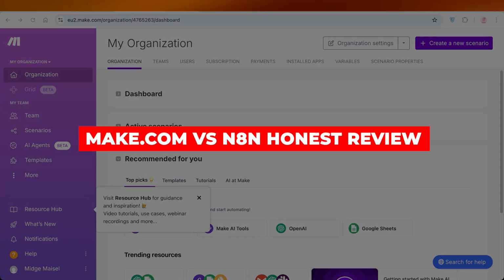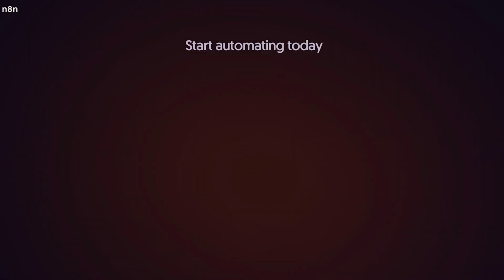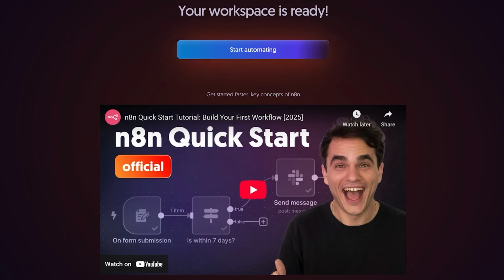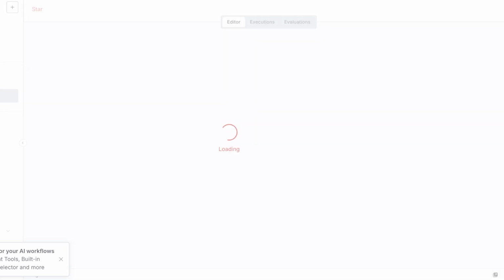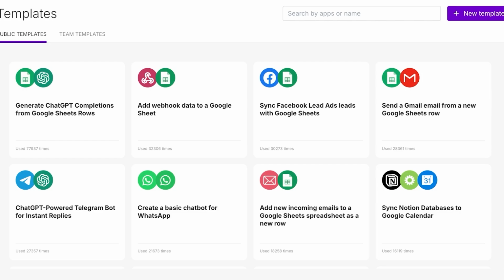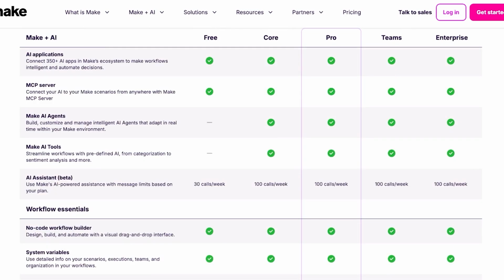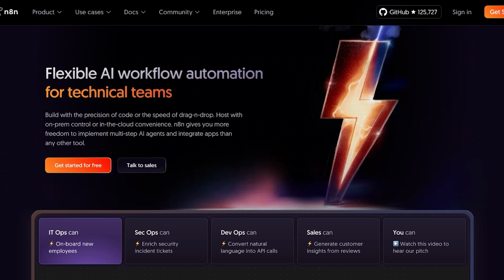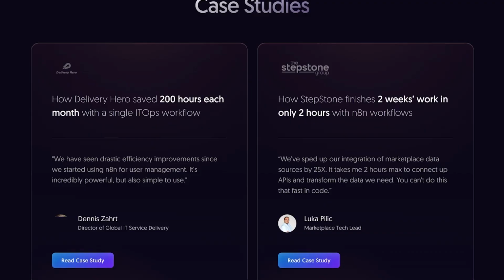Make.com vs n&n Honest Review | Which one is better for AI Automation?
In this honest review, we compare Make.com and n8n to determine which platform is better for AI automation in 2025. Discover the pros and cons of each tool, including integration support, workflow customization, pricing, and AI agent capabilities. Make.com offers a beginner-friendly interface with hundreds of prebuilt apps, perfect for fast setup and low-code automation. Meanwhile, n8n stands out with its open-source architecture, self-hosting options, and advanced flexibility—ideal for developers and power users. Whether you're automating business tasks, building AI workflows, or scaling AI agents, this guide will help you choose the right tool for your automation needs.